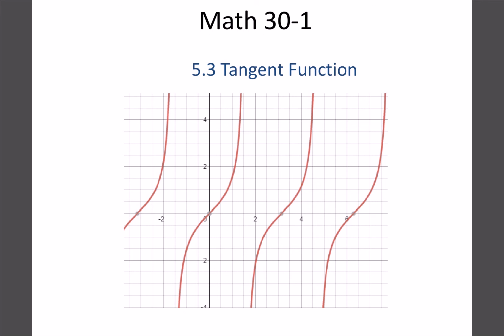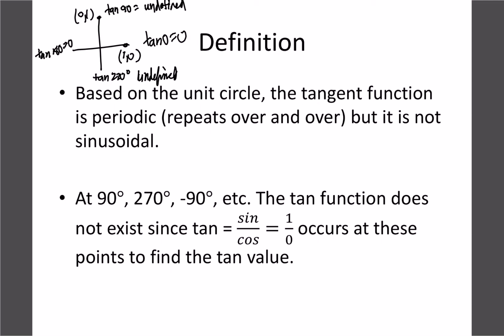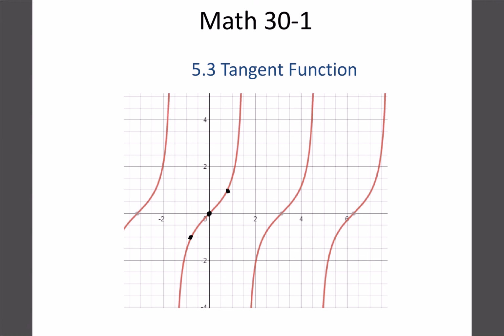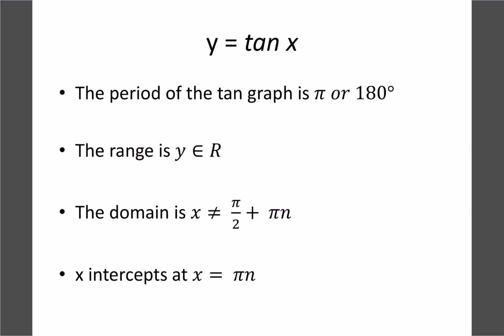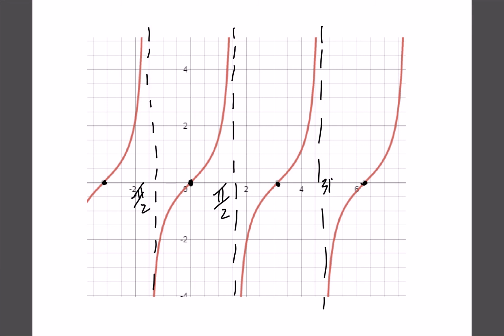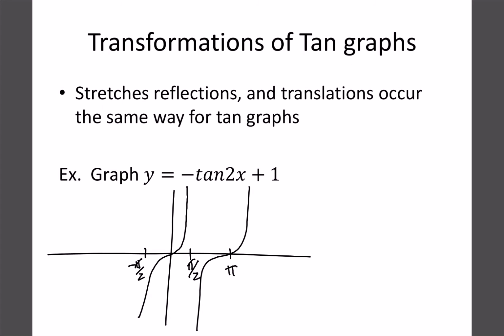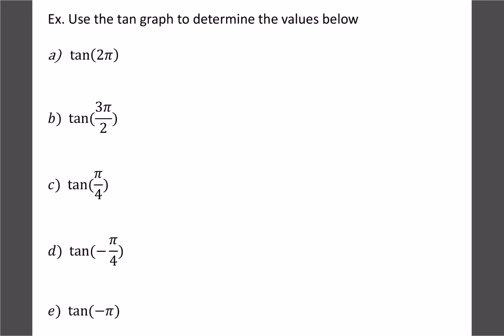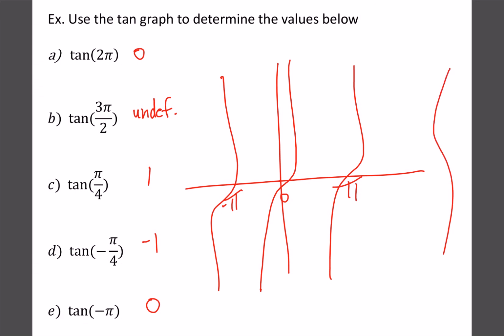Math 30-1: 5.3 Tangent Graphs